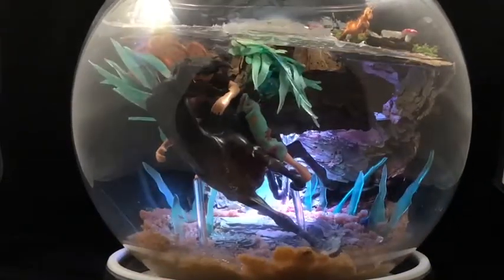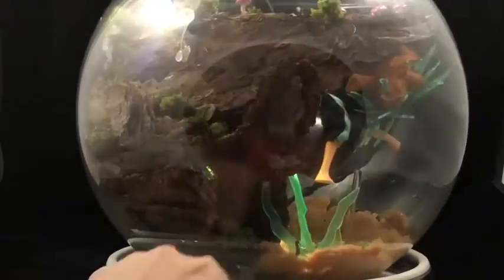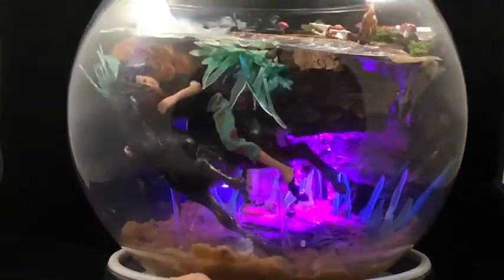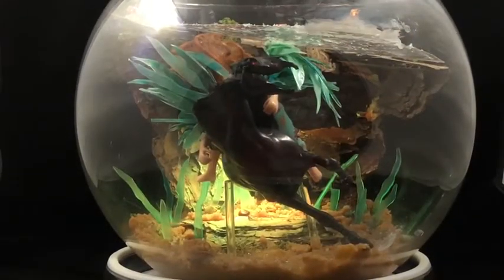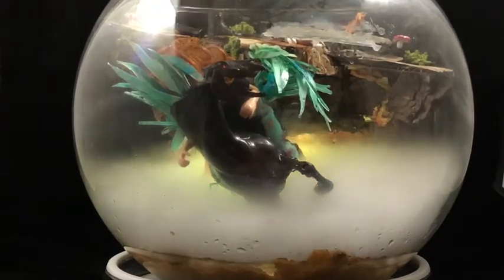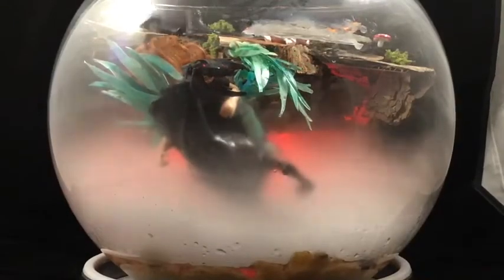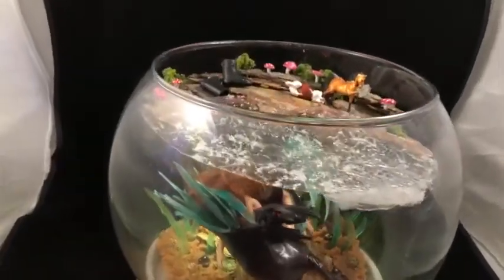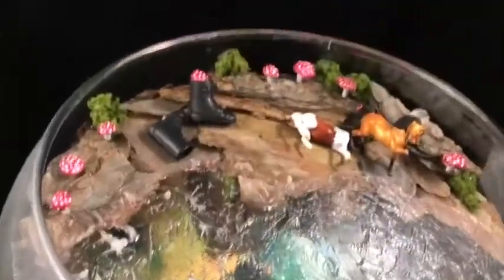Kelpie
Created for the 2020 Breyerfest diorama contest